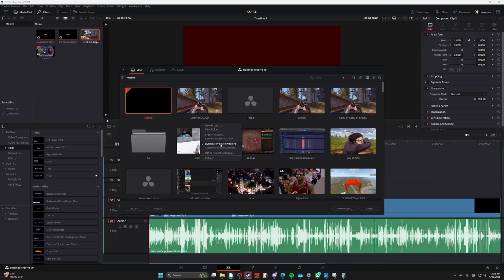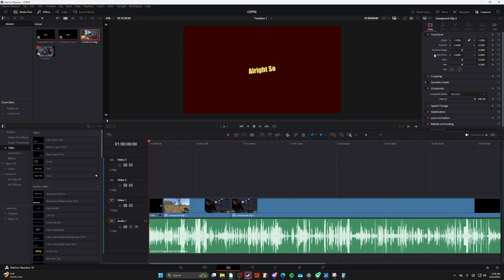How To Pop Out Preview In DaVinci Resolve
If you want more davinci resolve tuts make sure to like and sub :)
Here's a tutorial on how to use Davinci Resolve to go full screen. If you want to use Davinci Resolve's free version to use video editing, this guide is for you.